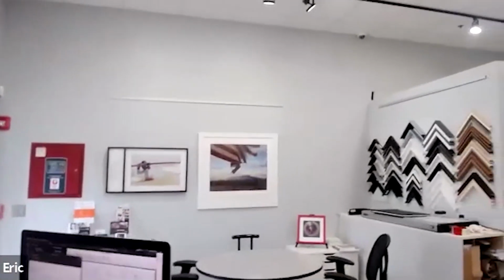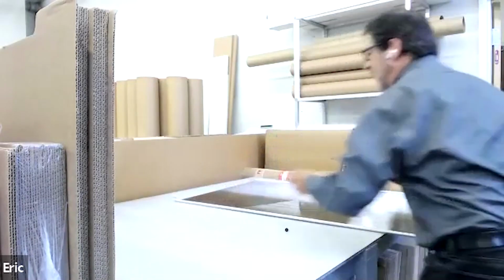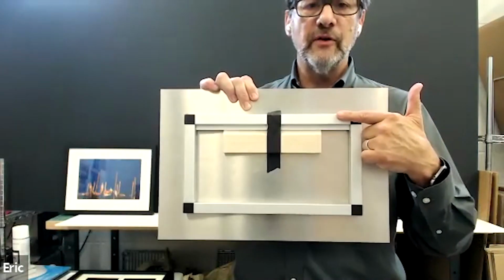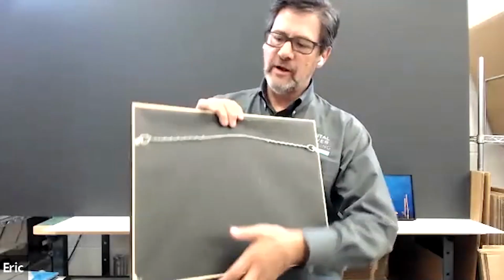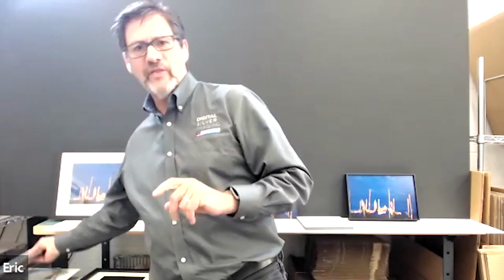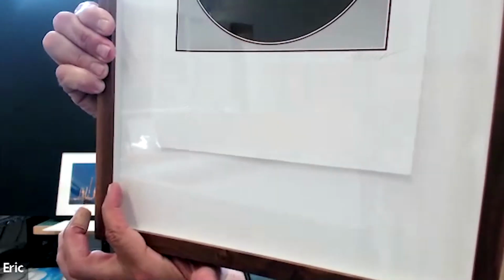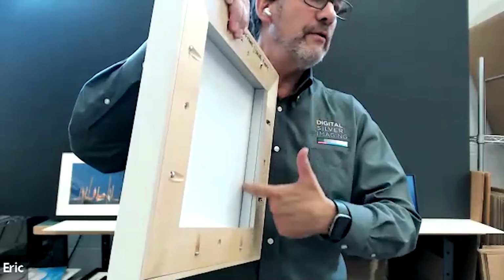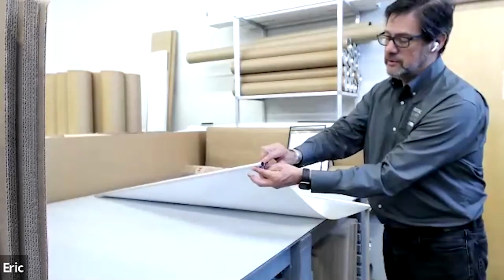Digital Silver Imaging Technical Webinar Series Finishing Options – Best Practices for Display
A matted and framed print isn’t always the best option. In this show-and-tell presentation, Eric Luden discusses the finer points of finishing a print for exhibition and display. Questions pertaining to archival stability, durability, and cost will be addressed along with aesthetic consideration. Finishing is often the most expensive part of making a print, this webinar will help you make the right finishing decision.

Instructor – Eric Luden

Topics include:

Mounting substrates – Gator, Dibond, Aluminum
Protective coatings
Face mounting
Types of frames
Window mat versus flush mount
Glazing options